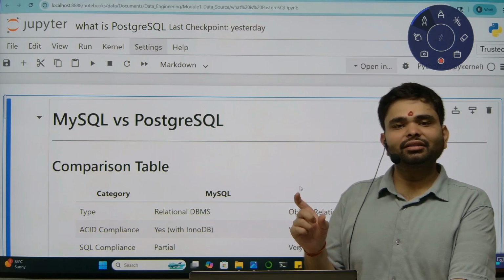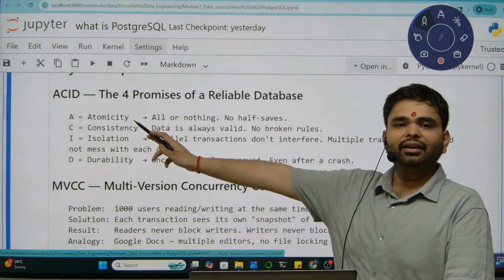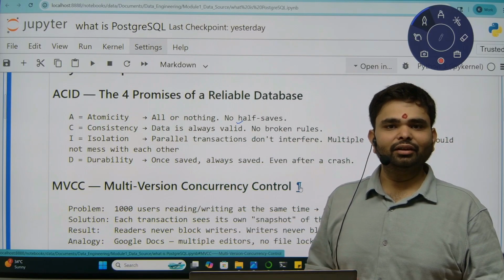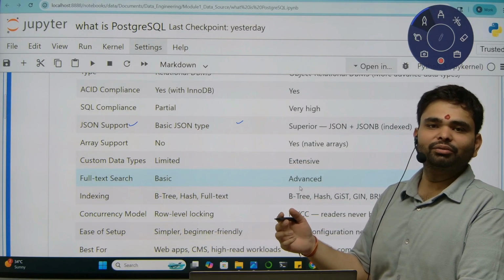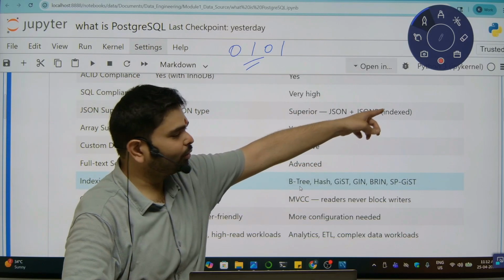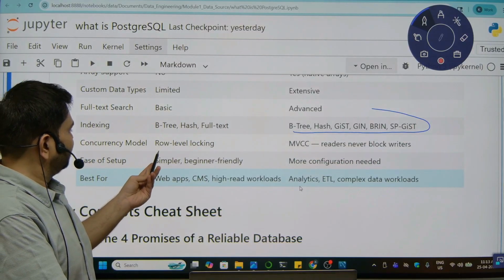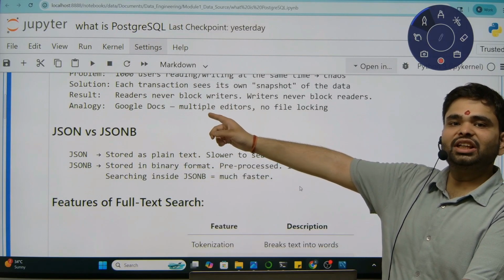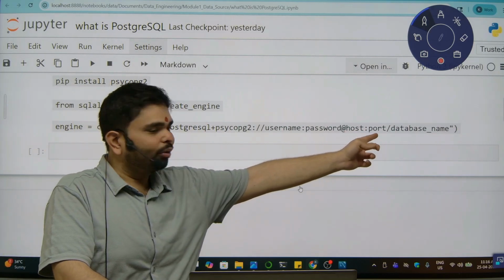Data Engineering for Beginners 2026 Lecture 15 What is PostgreSQL? 🚀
In this lecture, learn the basics of Data Engineering with what PostgreSQL is.
Real-world examples